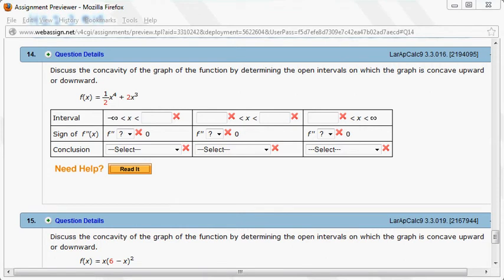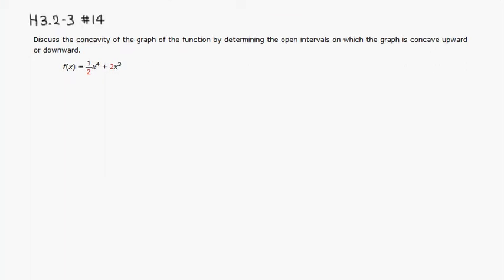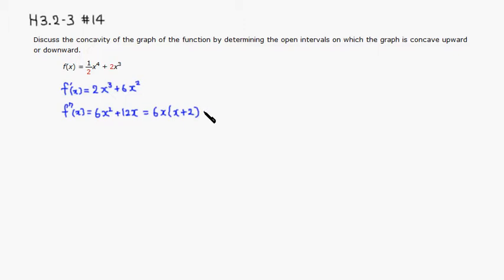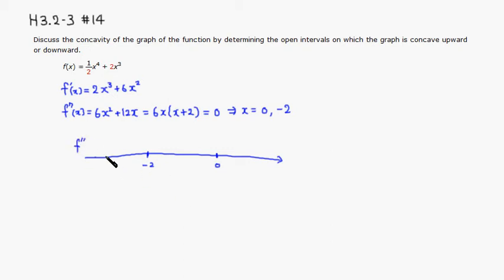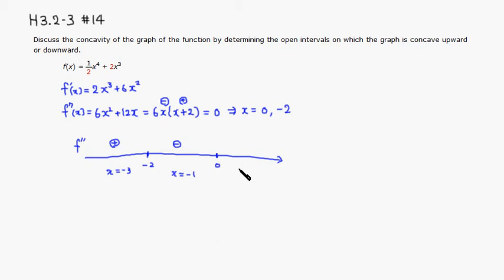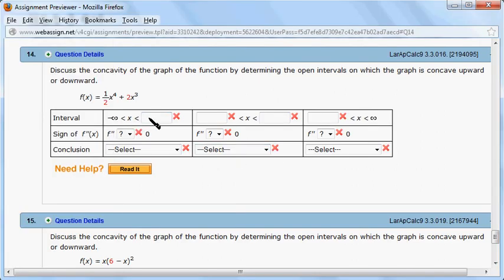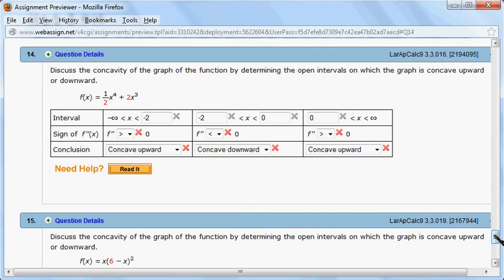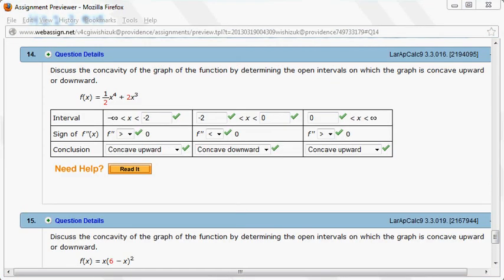MTH109 H3.2-3 #14 (Spring 2013)